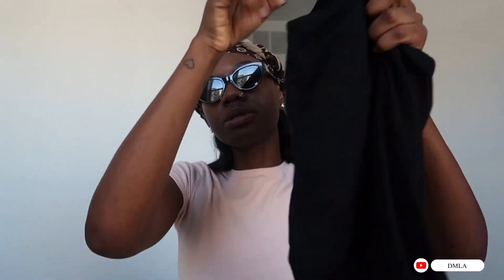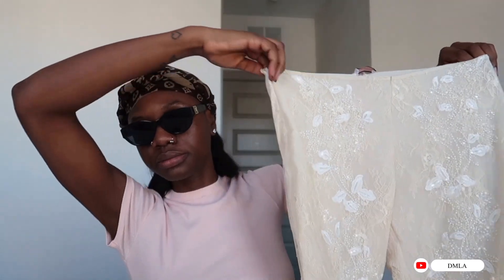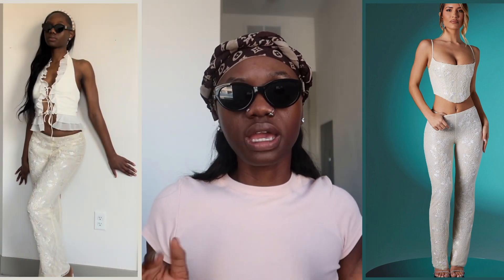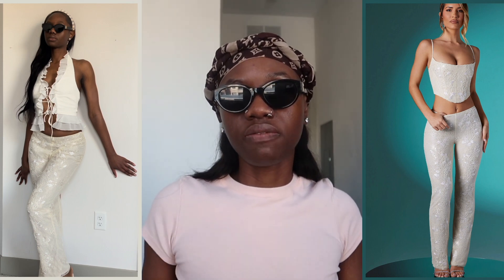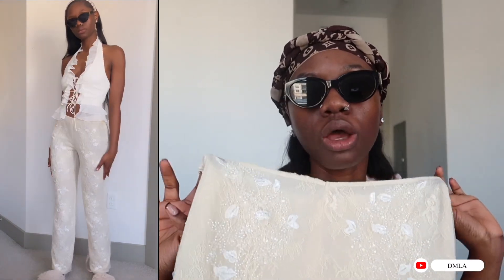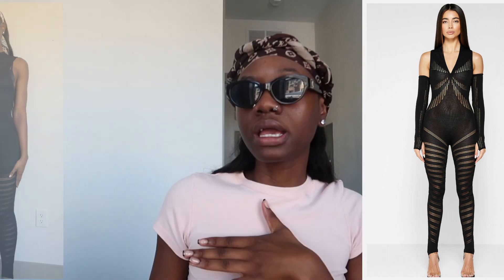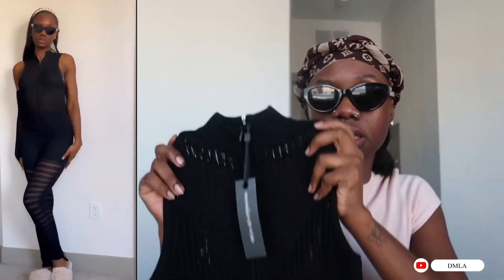MANIÈRE DE VOIR X OH POLLY SPRING 2023 HAUL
Hey loves I'm back with another haul, this time featuring a new brand I'm trying out called Manère De Voir and oh polly.

xx

SATIN PANEL CARPENTER BOYFRIEND JEANS - BLACK

HIGH NECK RACER BODYSUIT WITH SATIN PANELS - BLACK

KNITTED CONTOUR JUMPSUIT WITH SLEEVES - BLACK

KNITTED CONTOUR PLAYSUIT - CREAM

ELOY
Halter Neck Ruffle Crop Top in Ivory

FALLON
Embellished Lace Low Rise Trousers in Ivory

YASEMIN
Empire Waistline Mini Dress in Periwinkle

RUMER
High Neck Open Back Jumpsuit in Black